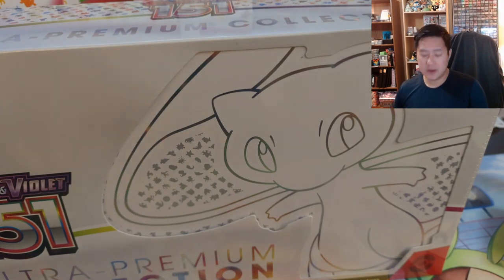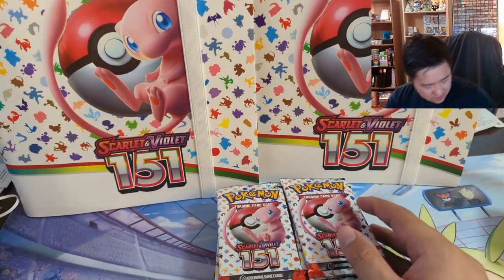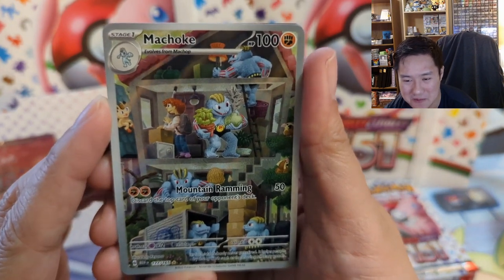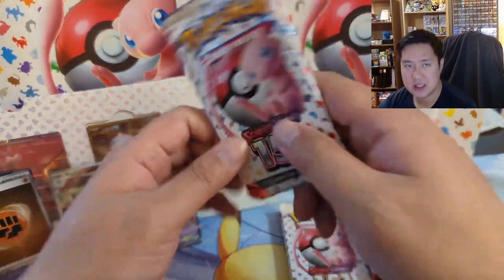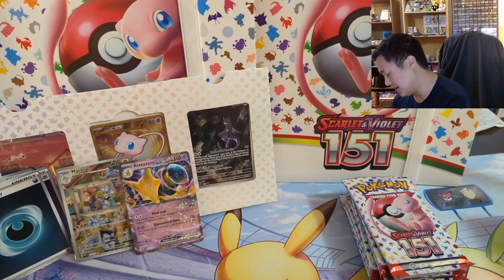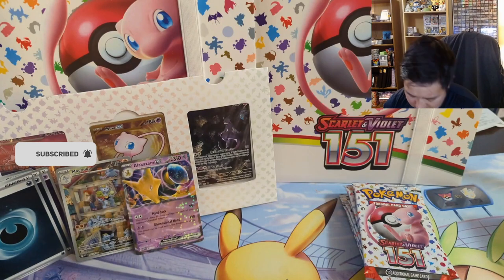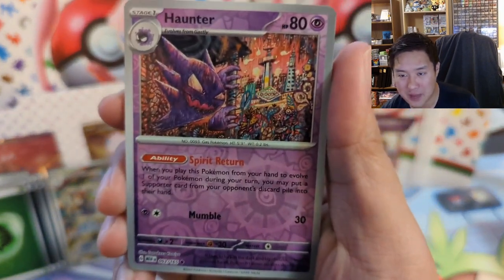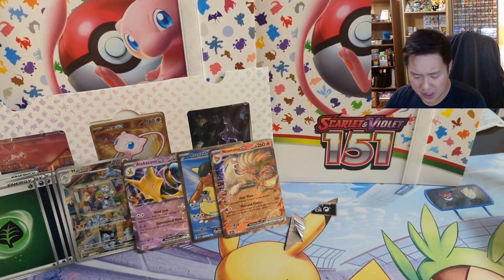Pokemon 151 UPC = THUMBS UP! WORTH OPENING!?